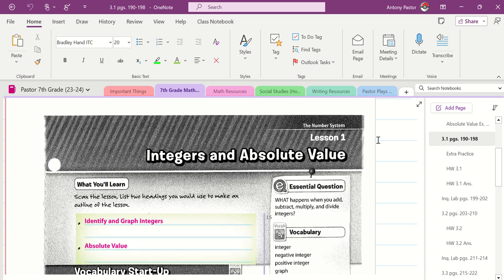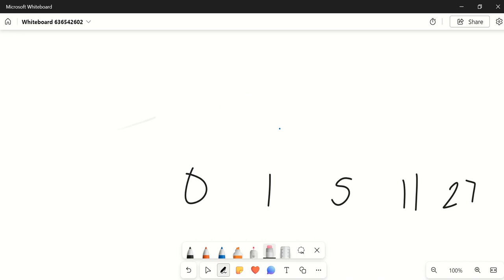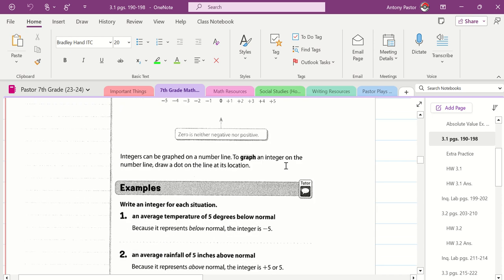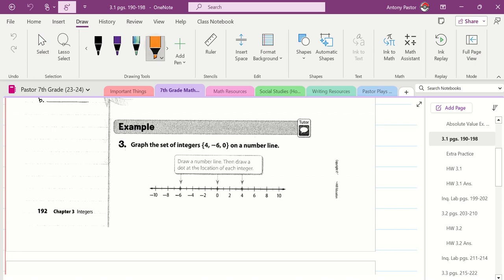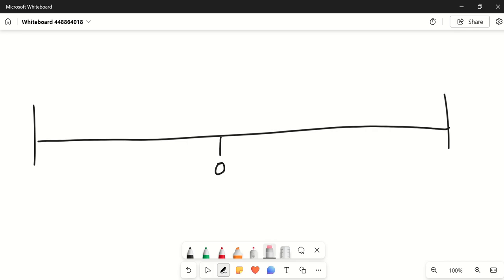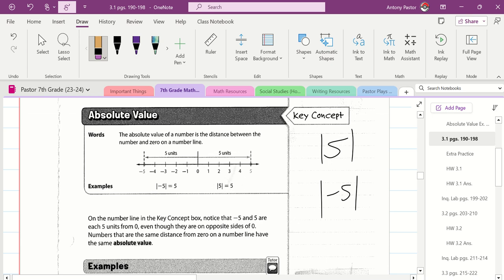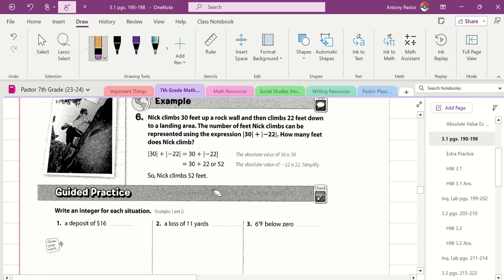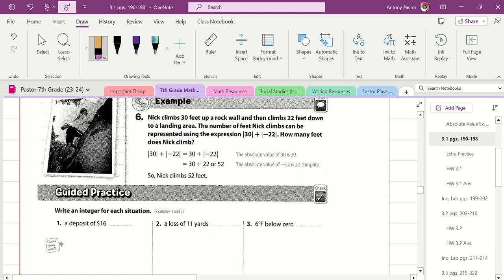7th Grade: Ch. 3, L1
Essential Question: WHAT happens when you add, subtract, multiply, and divide integers?

Mathematical Practices
1, 3, 4, 5